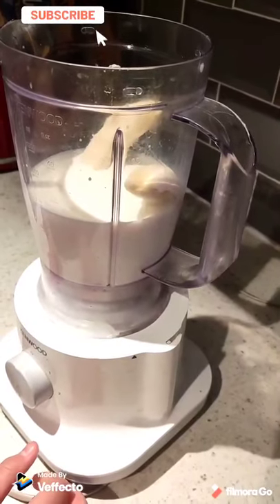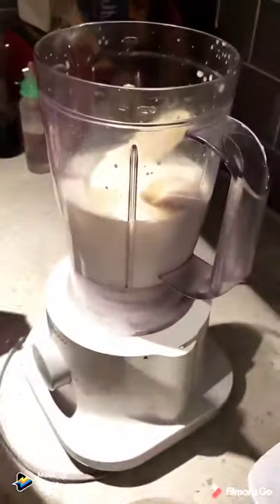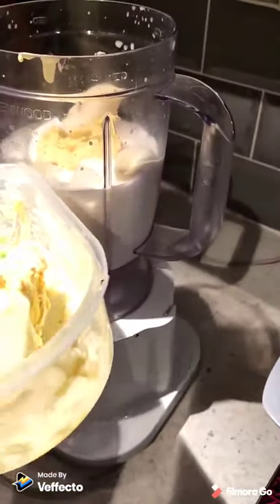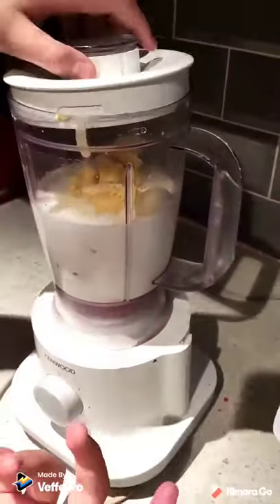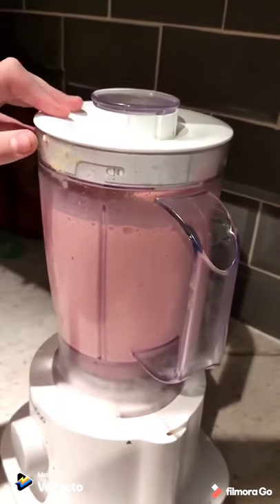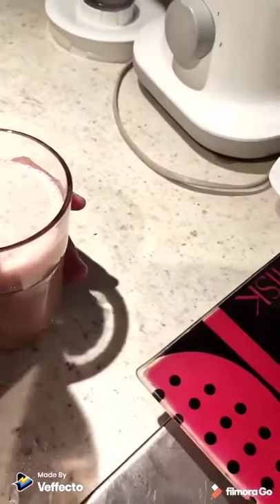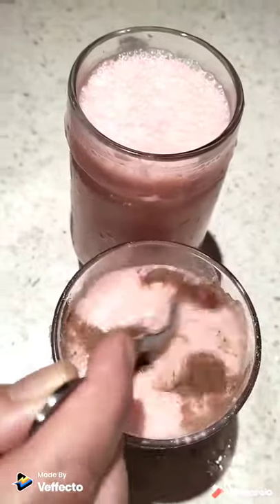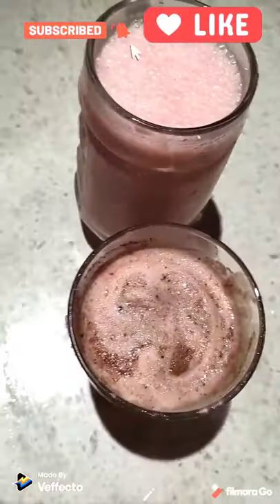Banana 🍌 milkshake step by step really easy by Amna Khan